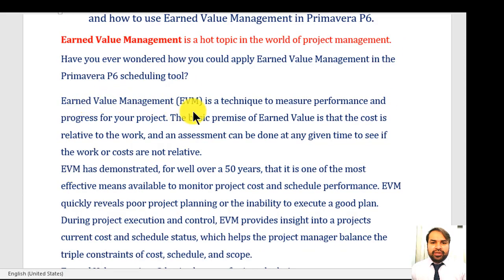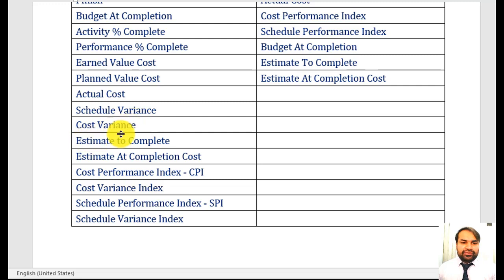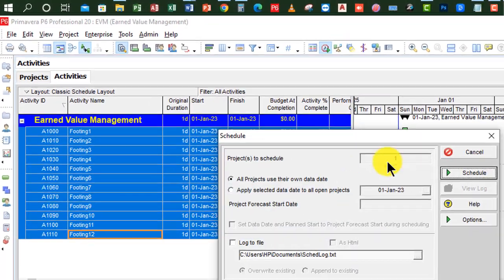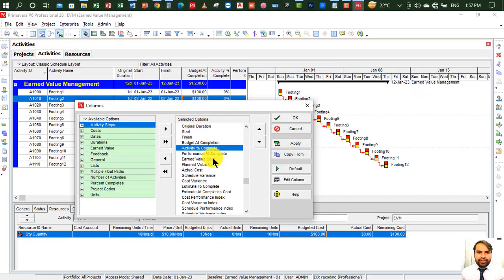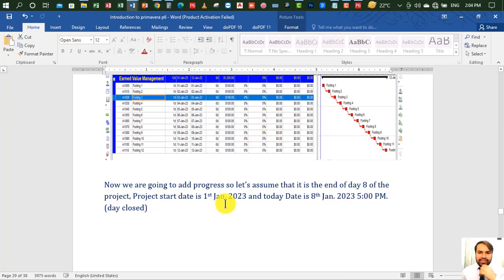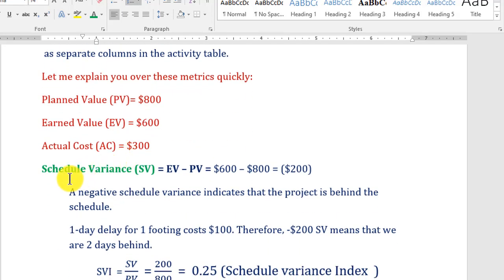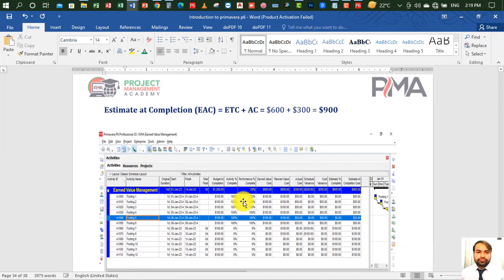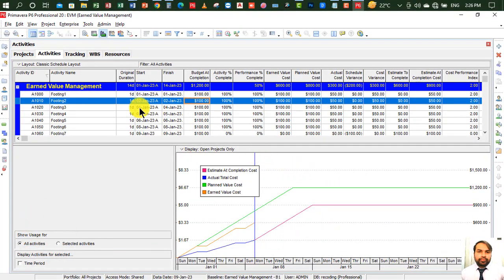What is Earned Value Management - EVM I EVM Analysis in Primavera P6 I Primavera P6 Tutorial I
In this video, I will show you What is Earned Value Management (EVM) and how to use Earned Value Management in Primavera P6.
Earned Value Management is a hot topic in the world of project management.
Have you ever wondered how you could apply Earned Value Management in the Primavera P6 scheduling tool?
Earned Value Management (EVM) is a technique to measure performance and progress for your project. The basic premise of Earned Value is that the cost is relative to the work, and an assessment can be done at any given time to see if the work or costs are not relative.

Earned Value requires 3 basic elements for its calculations:
1. Planned value – (PV) – How much work will be done
Planned Value (PV) is the budgeted cost for the work scheduled to be done. This is the portion of the project budget planned to be spent at any given point in time. This is also known as the budgeted cost of work scheduled (BCWS).

2. Earned Value – (EV) – How much work was done
Earned Value (EV) is a monetary value for the progress of work completed. Put simply, this is the amount of money that should have been spent for the amount of work that has been completed.
3. Actual Costs – (AC) - How much was spent on work done
Actual Costs (AC) is simply the money spent for the work accomplished. (Including Manpower, Material, Machinery and Expenses Actual Cost)
How to Calculate Performance Percent Complete?
There are 5 options for selecting Performance Percent Complete in Primavera P6. The selection is made at the WBS level and pertains to all activities within the WBS. These techniques are selected and calculated as follows:

How many Footings should have been built? (The answer to this question determines the Planned Value (PV))
The plan was to cast one Footing per day. Therefore, at the end of day 8, eight footings should have been Built.
(This value is automatically calculated by using the Baseline you assigned previously. The Baseline implies that Project’s duration is 12 days. Today is the 8th day 5:00 PM (shift closed), so 8 footings should have been completed)
Considering the cost of $100 per footing, Planned Value (PV) is:
PV = 8 x $100 = $800 (so planned value is $800)

How many footings have actually been built? (The answer to this question determines the Earned Value (EV))
Let’s suppose we have received a report from the construction site which stated that only 6 footings are completed till date.
(This value is based on the actual “Performance % Complete” which is not necessarily equal to “Activity % Complete”)
EV = 6 x $100 = $600 (so the Earned Value is $600)
How much did it cost to build those six footings? (The answer to this question determines the Actual Cost (AC))
You received a report from the Accounting department which stated $50/ footing is spent.
(This value is based on Actual Units)
AC = 6 x $50 = $300 (so actual cost is $300)
You can add EVM metrics such as below
 Schedule Variance
 Cost Variance
 Cost Performance Index
 Schedule Performance Index
 Estimate to Complete
 Estimate at Completion
 Variance at Completion
 as separate columns in the activity table.
Let me explain you over these metrics quickly:
Planned Value (PV)= $800
Earned Value (EV) = $600
Actual Cost (AC) = $300
Schedule Variance (SV) = EV – PV = $600 – $800 = ($200)
A negative schedule variance indicates that the project is behind the schedule.
1-day delay for 1 footing costs $100. Therefore, -$200 SV means that we are 2 days behind.
 SVI  = SV/PV  = 200/800  =  0.25 (Schedule variance Index  )
SPI = EV/PV   = 600/800  = 0.75 ( Schedule Performance Index )

Cost Variance (CV) = EV – AC = $600 – $300 = +$300
A positive cost variance indicates that the project is under budget.
CV of +$300 means that we are currently under budget for $300.

CVI  = AC/EV  = 300/600  =  0.5 (Cost variance Index  )

CPI = EV/AC  = 600/300  = 2 (Cost Performance Index )

Mudassar Malik
Trainer & consultant